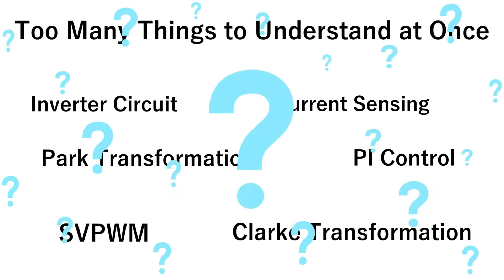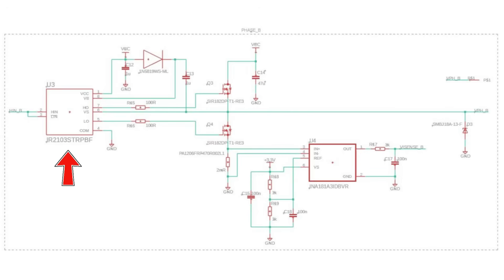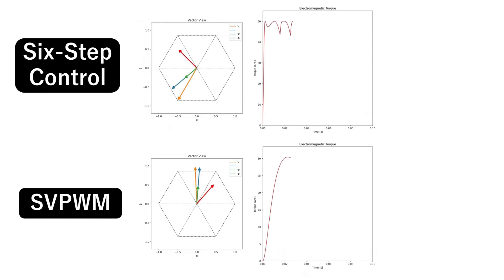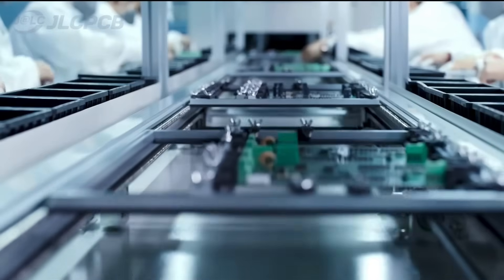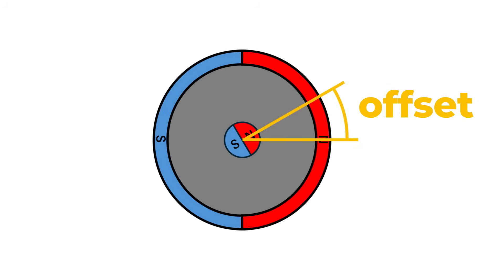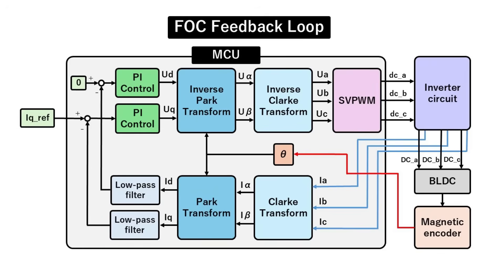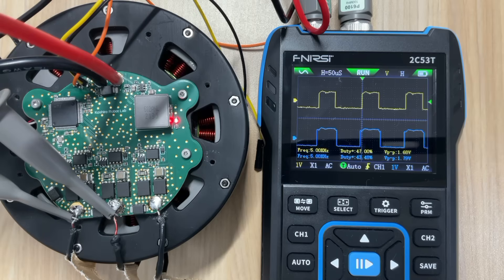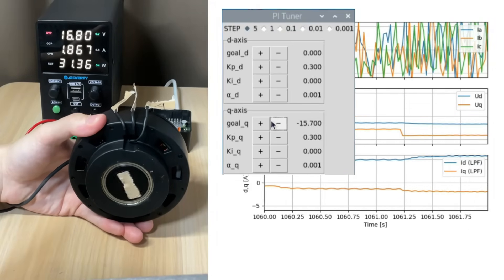I Built a DIY FOC Motor Driver.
Discover Easy, Affordable, and Reliable PCB manufacturing with JLCPCB!

Boost Your PCB Development with the FNIRSI 2C53T – a powerful all-in-one oscilloscope and multimeter

This project was heavily inspired by the following video. If you're interested in learning more about electronic circuit design in detail, I highly recommend checking it out

In this video, I share the knowledge of electronic circuits and control theory that I gained while designing an FOC driver and getting a BLDC motor to spin — all explained step by step to help beginners understand and apply these concepts more quickly and effectively.